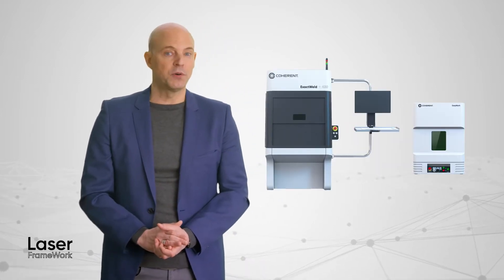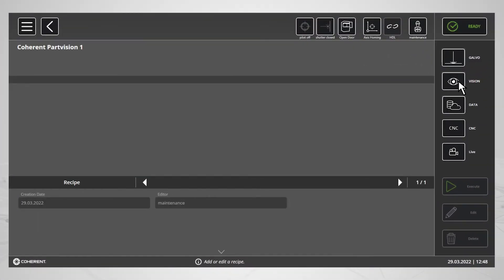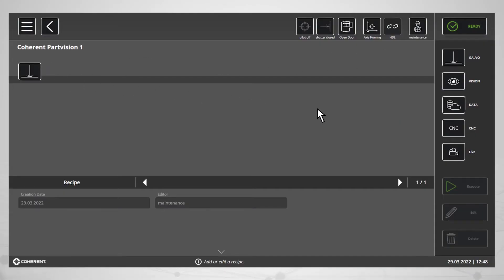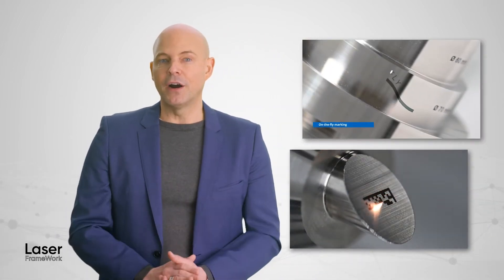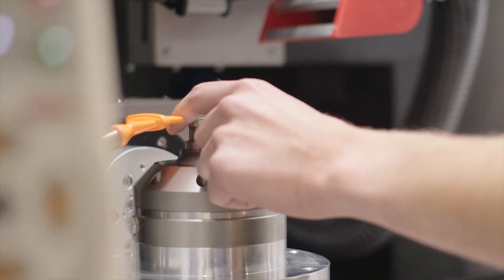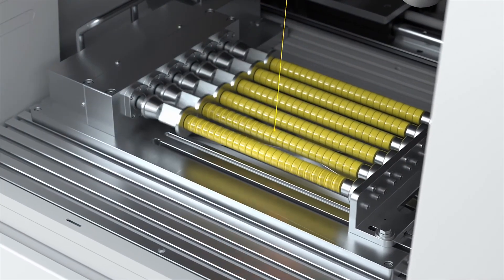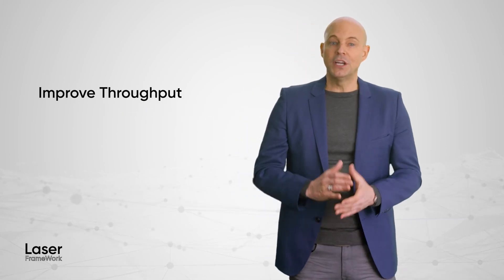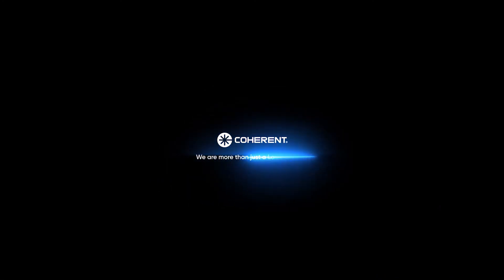Coherent | Laser FrameWork Software Suite - Intuitive User Experience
The intuitive user experience in the Coherent Laser FrameWork Software Suite simplifies the creation and execution of laser processes through simple drag-and-drop functionality.
Creating a new process recipe is now as easy as dragging pre-defined process steps onto a job timeline. Laser parameters, control motion, vision tasks, and more, are all included in a job with just a few mouse clicks.